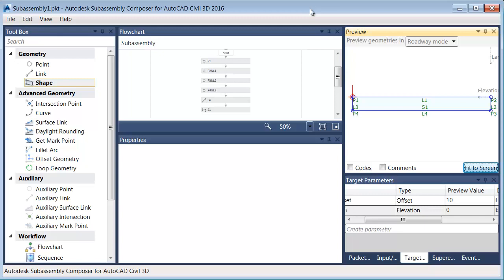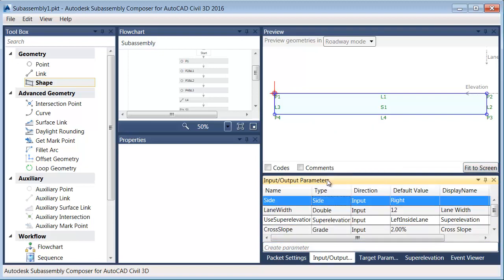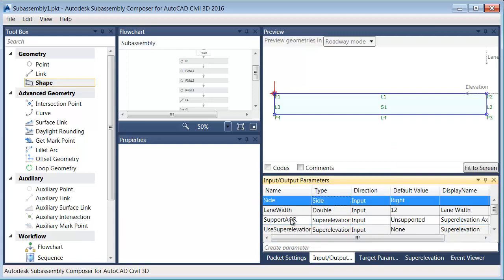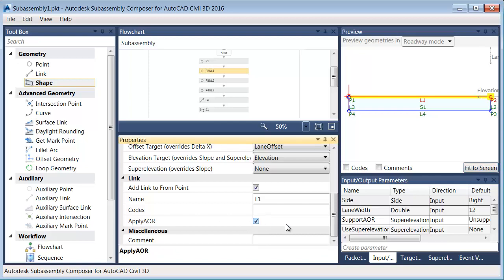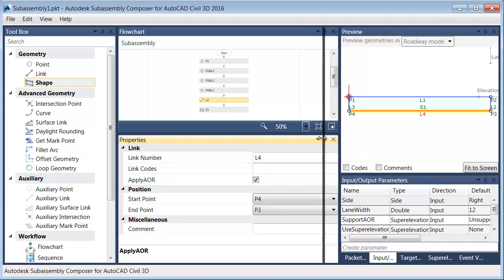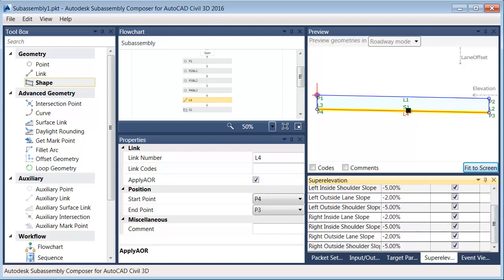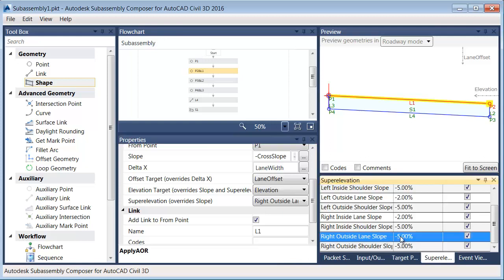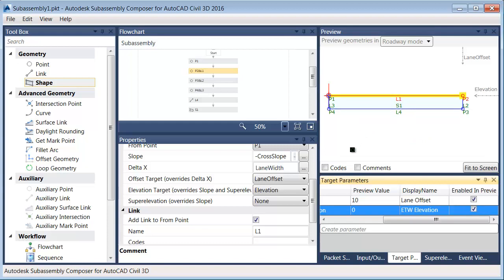Subassembly Composer Pt 5 Adding Superelevation Controls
complete road design using civil 3d,civil 3d advanced intersection modeling,آموزش سیویل تری دی,Civil 3D Basic Roadway Design in Civil 3D,Advanced Road Design subassembly compose,Create custom guardrail for InfraWorks,Advanced Road Design subassembly compos,Batch plotting drawings using Civil 3D,Subassembly Composer Pt 2 Creating Parts Using Points Links & Shapes compos,Subassembly Composer,Creating Parts Using Points Links & Shapes,Adding Superelevation Controls
complete road design using civil 3d,civil 3d advanced intersection modeling,آموزش سیویل تری دی,Civil 3D Basic Roadway Design in Civil 3D,Advanced Road Design subassembly compose,Create custom guardrail for InfraWorks,Advanced Road Design subassembly compos,Batch plotting drawings using Civil 3D,Subassembly Composer Pt 2 Creating Parts Using Points Links & Shapes compos,Subassembly Composer,Creating Parts Using Points Links & Shapes